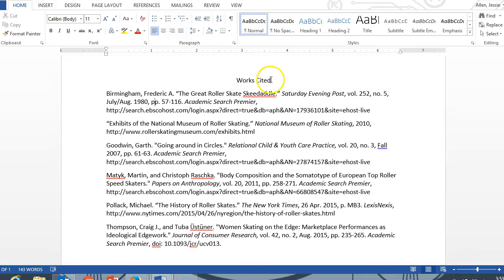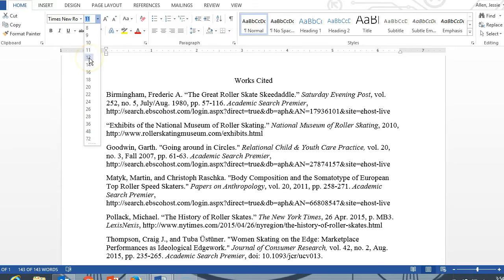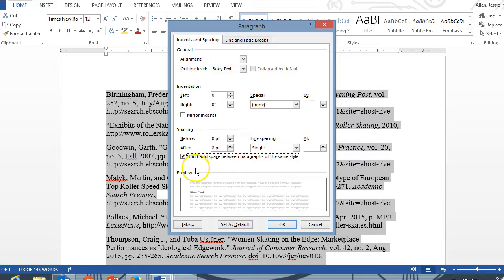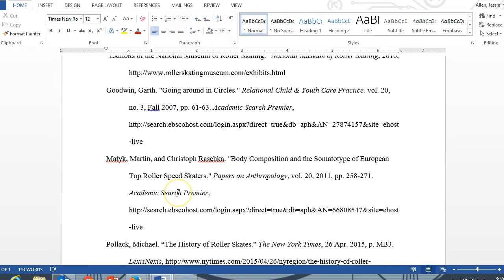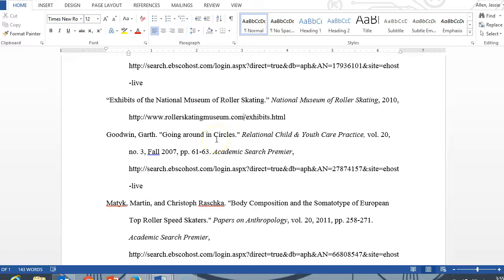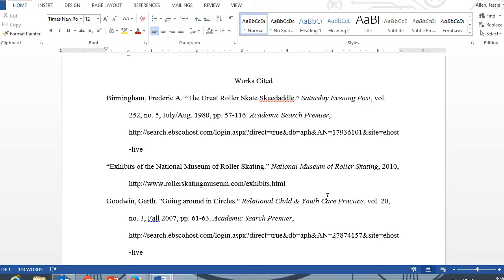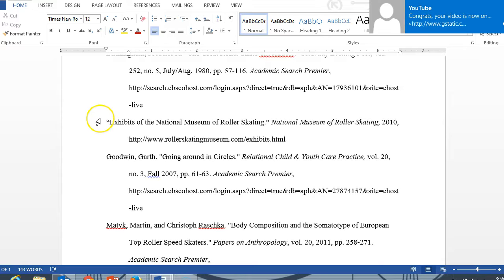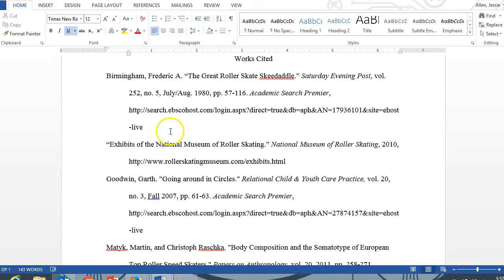MLA 8th or 9th Basic Format of Works Cited Page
This video shows how to properly format a Works Cited page in Microsoft Word. The example page uses 8th/9th edition guidelines